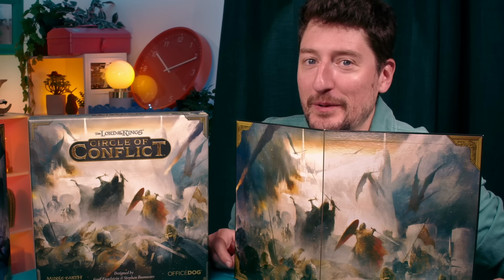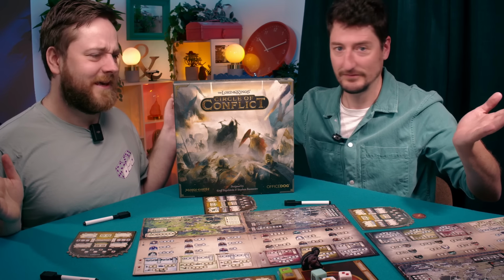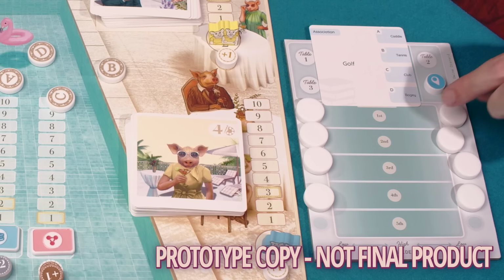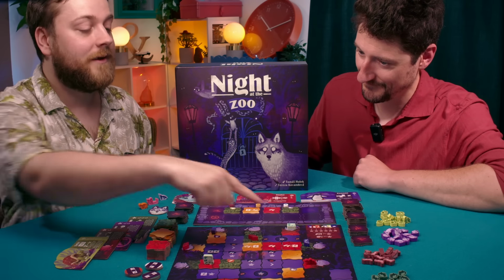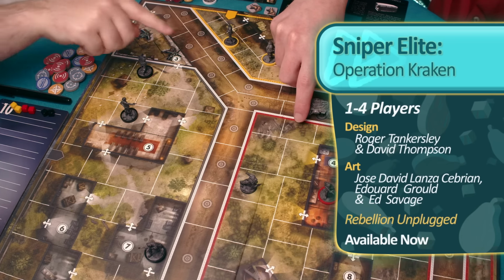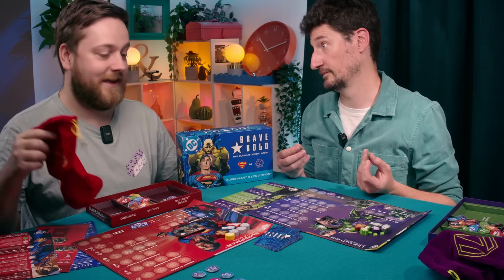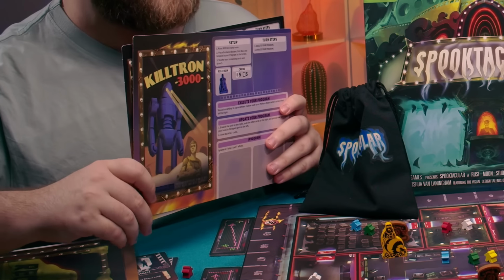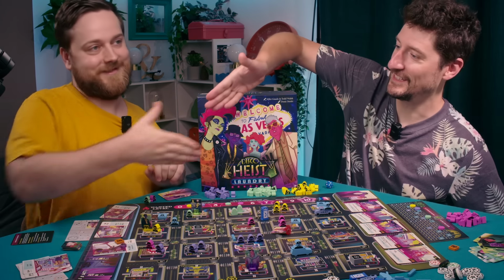LET'S GET THEMATIC! │ BGD 2026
Board Games Direct is BACK! This week we'll be showcasing a ton of new & upcoming games, bringing the excitement of a board game convention straight down a big pipe and into your home. Feast your eyes and/or brains on PART ONE: Thematic Games!

00:00 - Welcome to BGD 2026!

00:26 - The Lord of the Rings™: Circle of Conflict™
Coming Fall 2026

06:22 - Thunder Road: Ignition
Coming August 2026

10:24 - Cultured Swines
Coming to Kickstarter This Year

16:25 - Night at the Zoo
Coming August 2026

20:37 - Coffee Rush: Winter
Pre-order Coming This September

23:56 - Sniper Elite: Operation Kraken
Available Now

28:09 - Brave & Bold: Bag Building Combat Game
Coming September 2026

32:38 – Spooktacular
Available Now

37:34 - Disco Heist Laundry
Coming Fall 2026